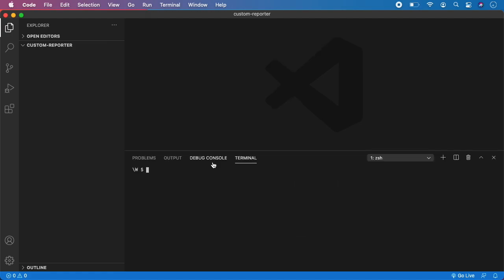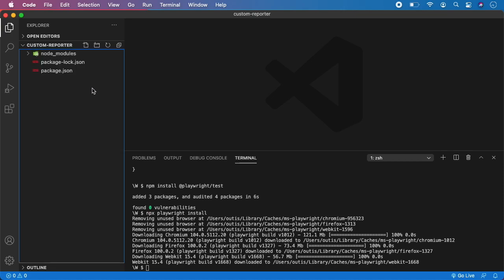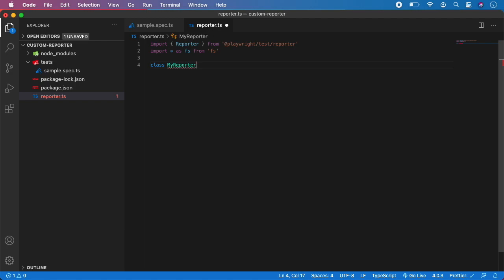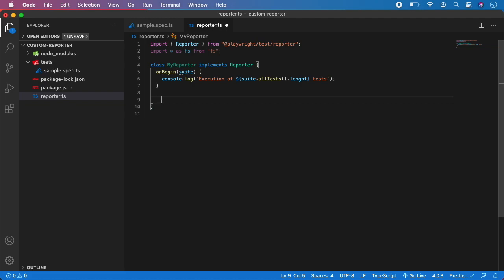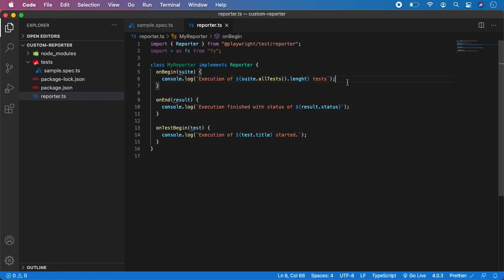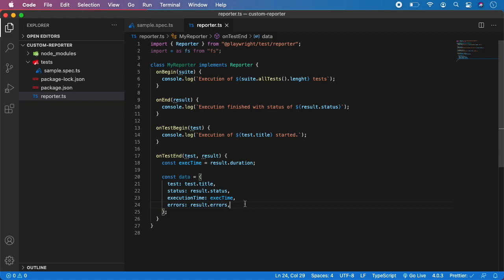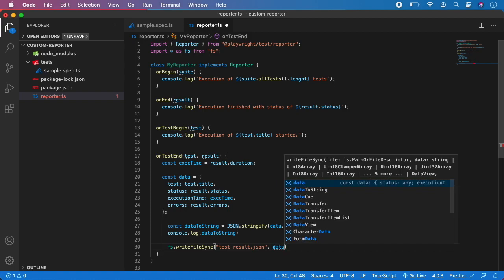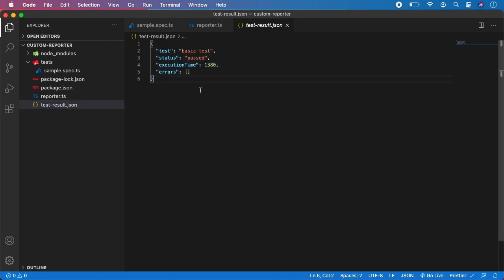Advanced Playwright Testing #01 - Custom Reporter